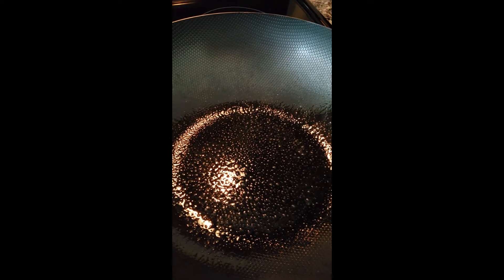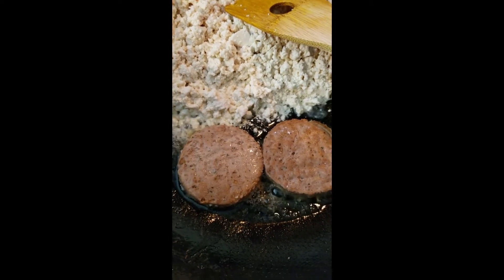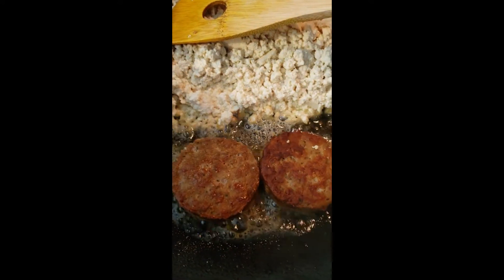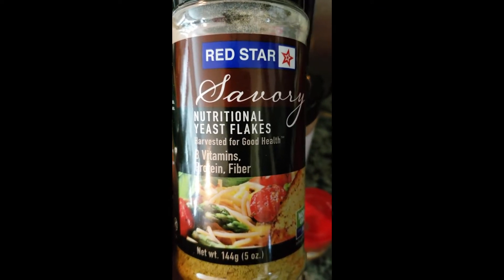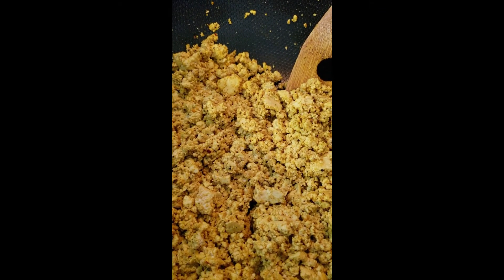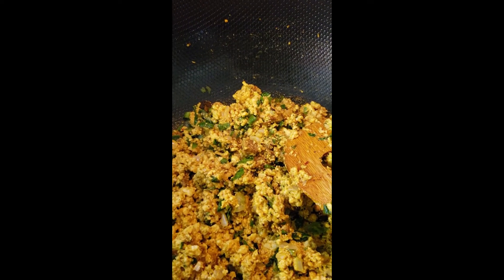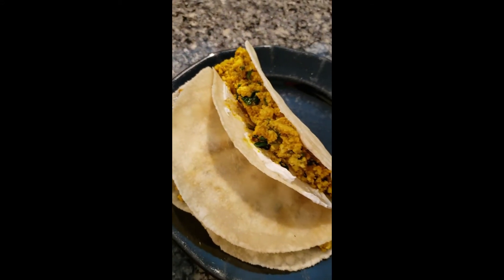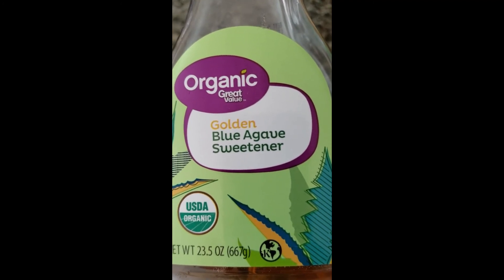Vegan Breakfast Burrito